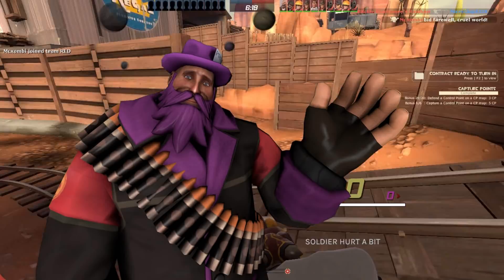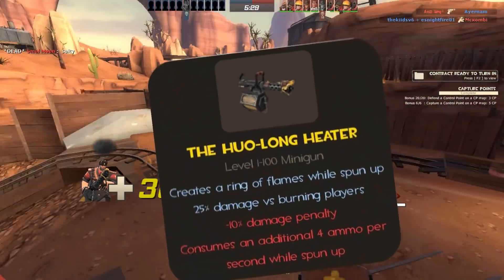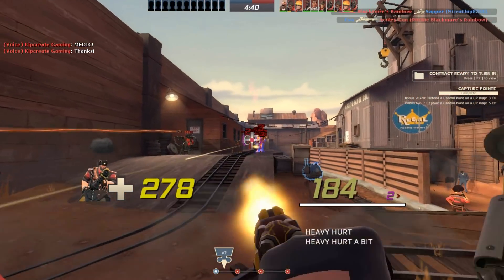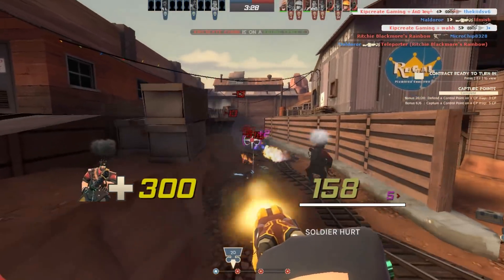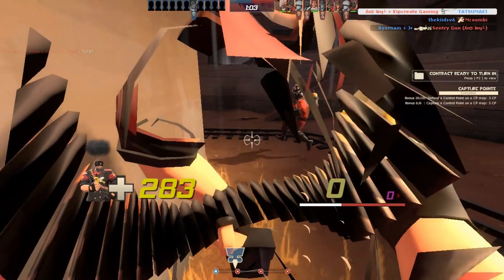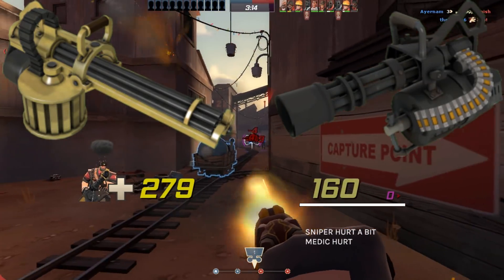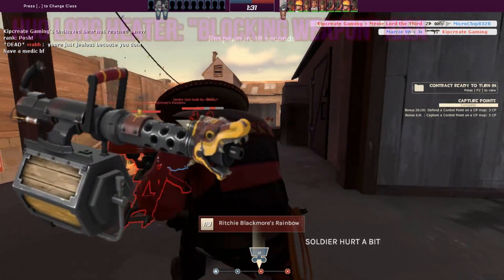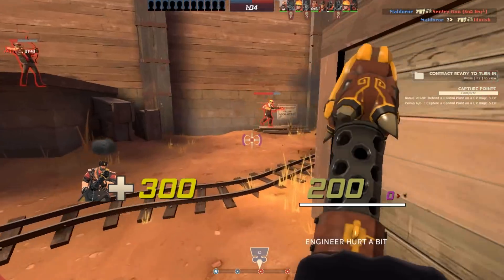The Oriental Dumpster Fire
Ah, Huo Long Heater, what can we do with you?